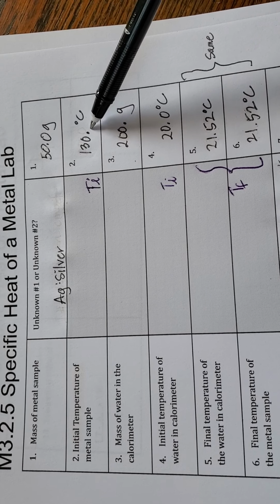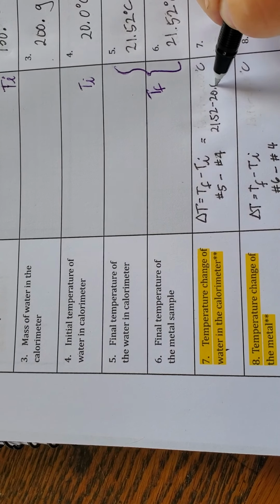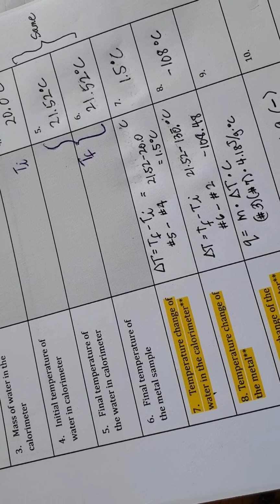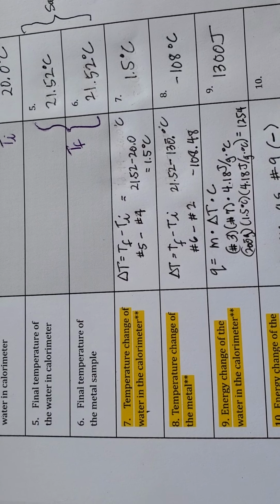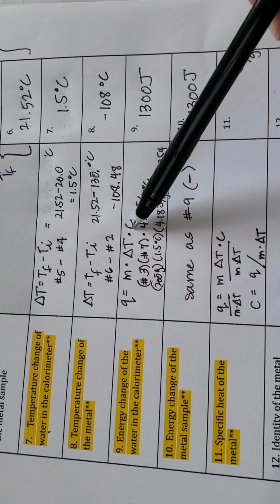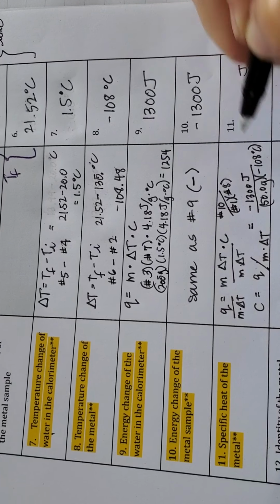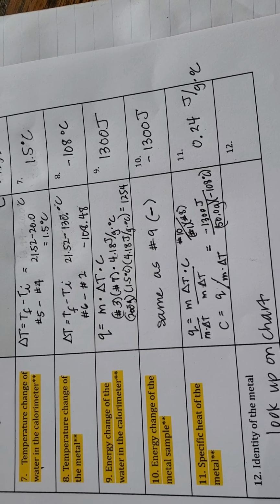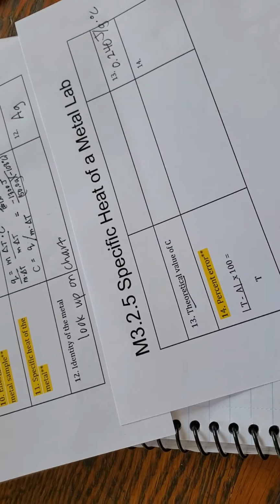POSTLAB Specific heat of a Metal